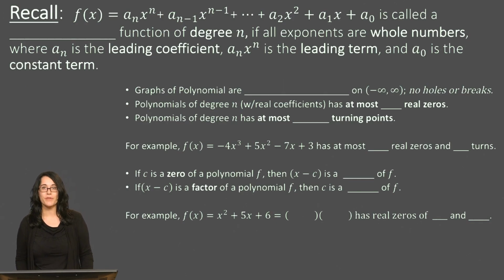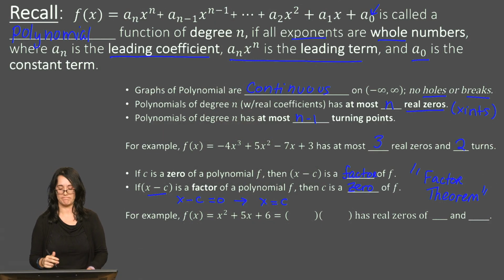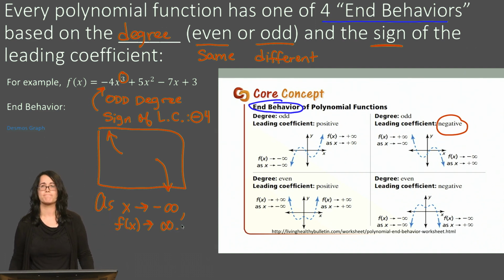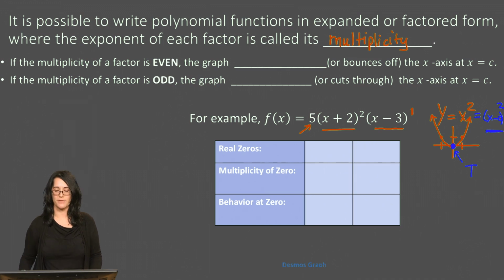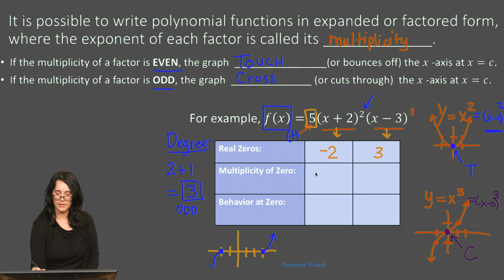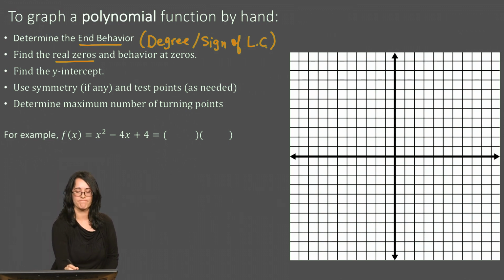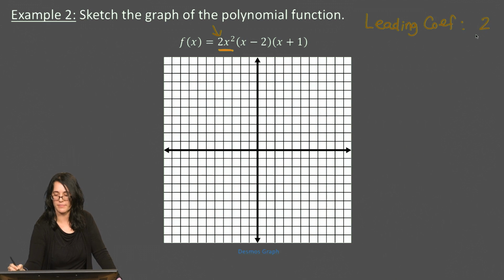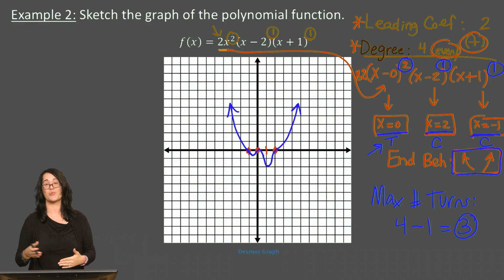Graphing Polynomial Functions